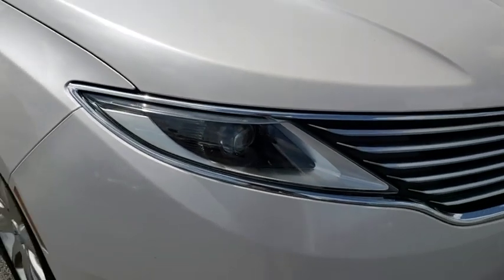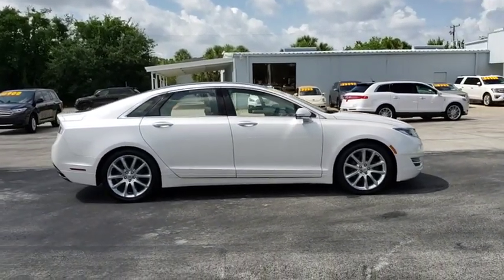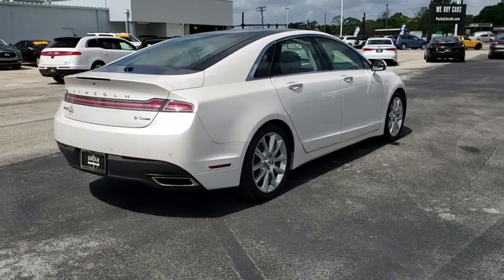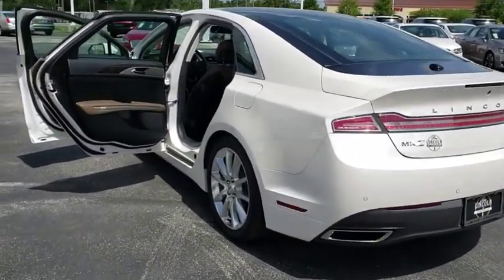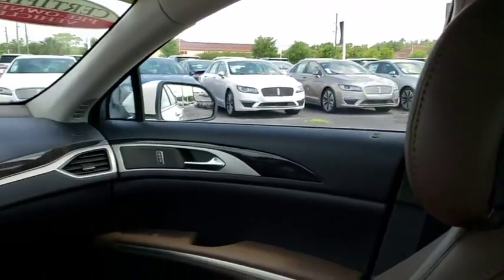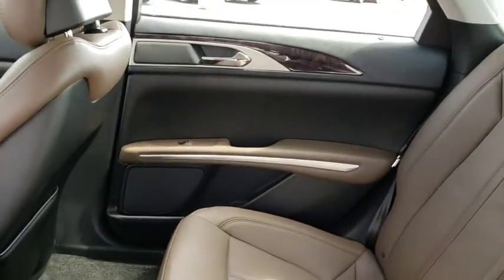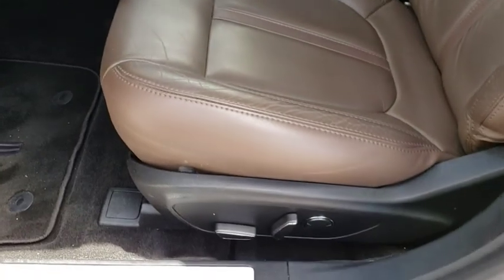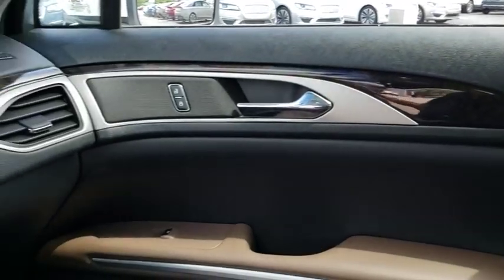2016 Lincoln MKZ Orlando, Winter Park, Windermere, The Villages, Deland, FL PX620411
White Platinum Metallic Tri-Coat Used 2016 Lincoln MKZ available in Orlando, Florida at Parks Lincoln. Servicing the Winter Park, Windermere, The Villages, Deland, FL area.

Parks Lincoln
3505 US-17

CARFAX One-Owner. Clean CARFAX. Certified. White Platinum Metallic Tri-Coat 2016 Lincoln MKZ FWD 6-Speed Automatic with Select-Shift EcoBoost 2.0L I4 GTDi DOHC Turbocharged VCT * 1 OWNER CLEAN CARFAX, * CLEAN CARFAX, * FACTORY CERTIFIED, * LEATHER, * BACKUP CAMERA, * HEATED SEATS, * PUSH START, * ALLOY WHEELS.Recent Arrival! Odometer is 5853 miles below market average! 22/33 City/Highway MPGLincoln Certified Pre-Owned Details:* Roadside Assistance* Warranty Deductible: $100* 200 Point Inspection* Transferable Warranty* Vehicle History* Limited Warranty: 72 Month/100,000 Mile (whichever comes first) from original in-service date* Includes Car Rental and Trip Interruption ReimbursementAwards:* JD Power Initial Quality Study (IQS)Reviews:* Sleek, eye-catching exterior design; high fuel economy from available hybrid model; comes equipped with many convenience/luxury features as standard. Source: Edmunds